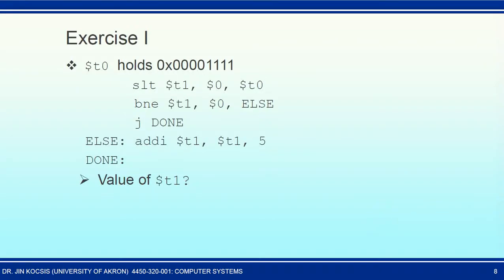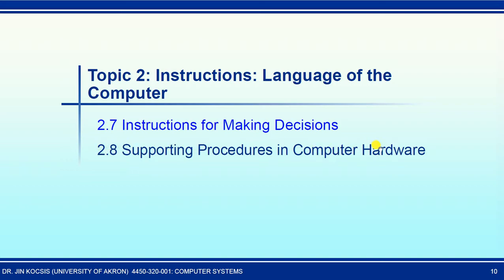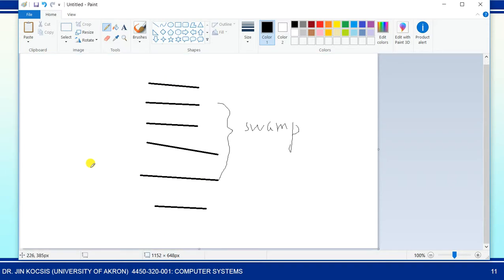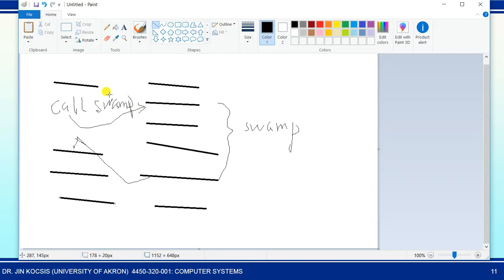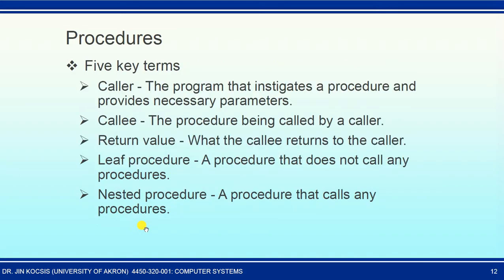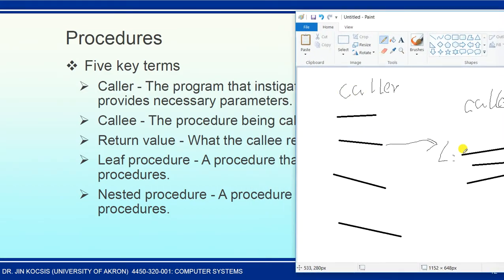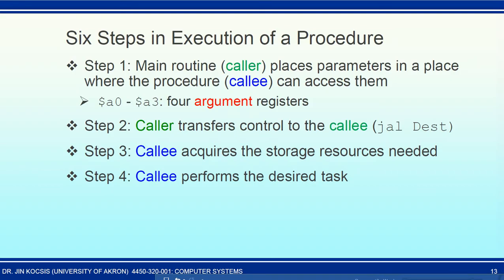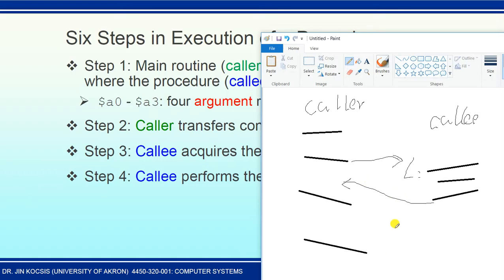2 25 2